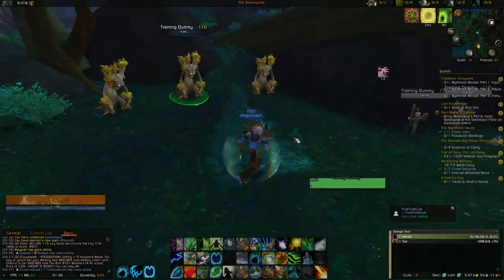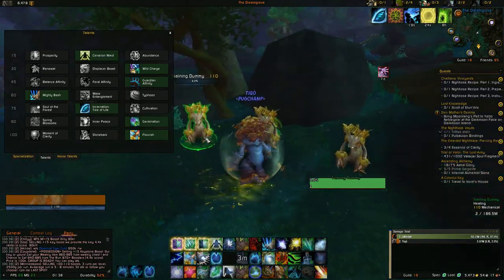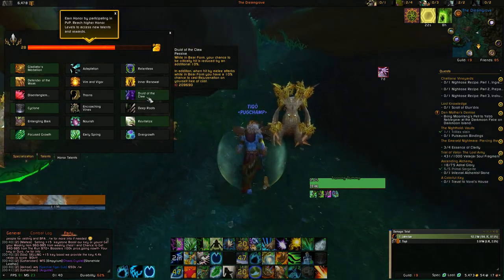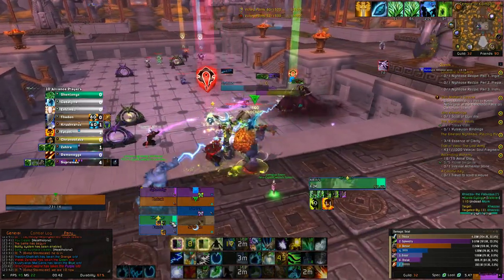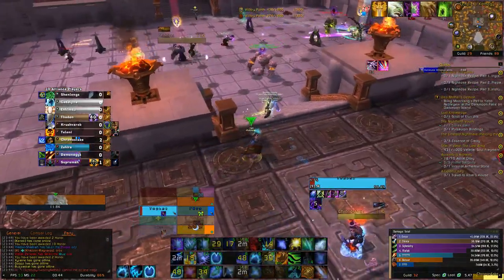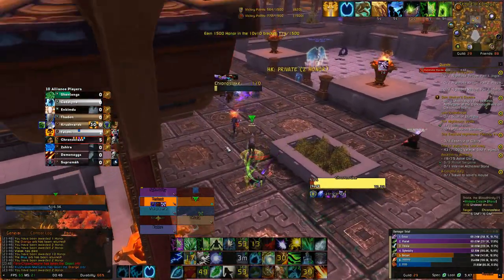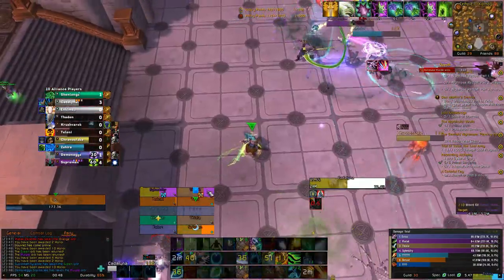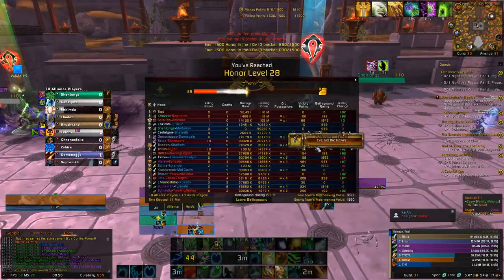Rated Battleground Restoration Druid Guide